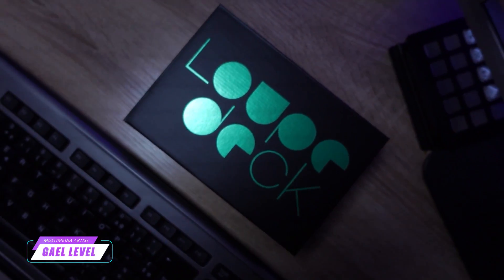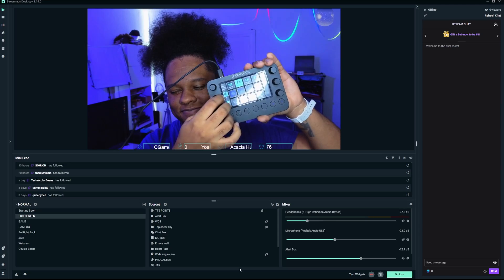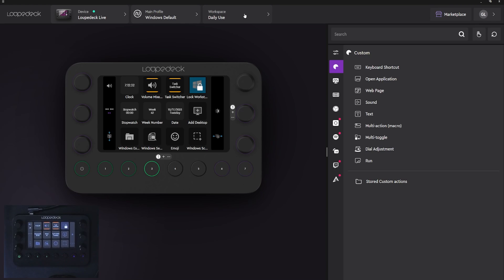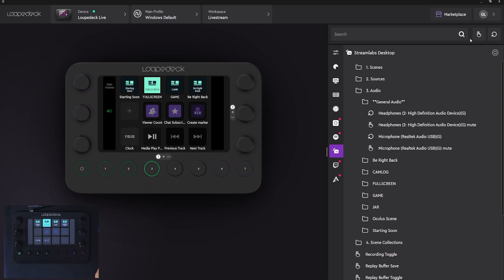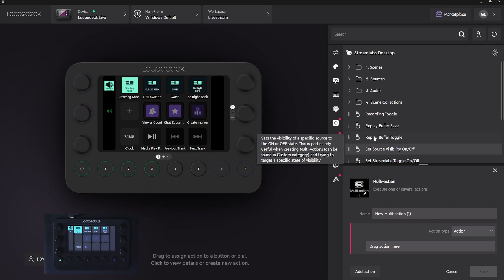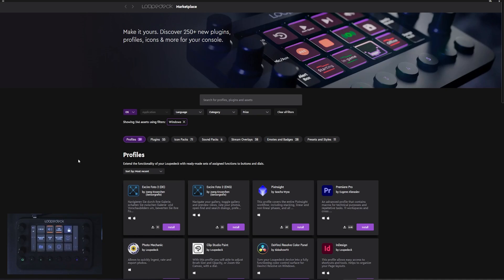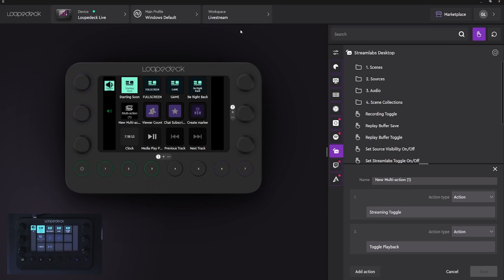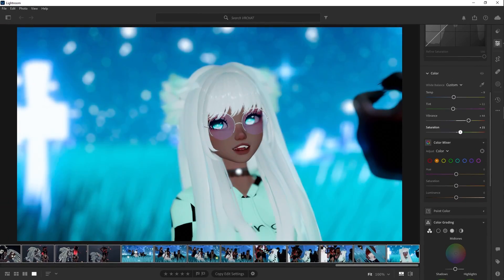LiveStreamer Starter Pack! Loupedeck Live S & Streamlabs Desktop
Begin your Live streaming journey with the loupedeck for Twitch & Youtube streams